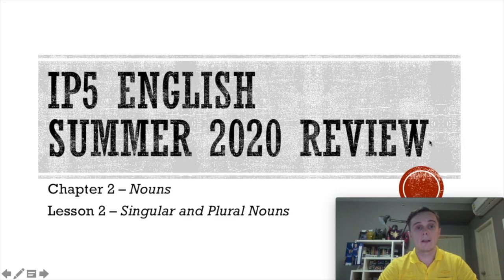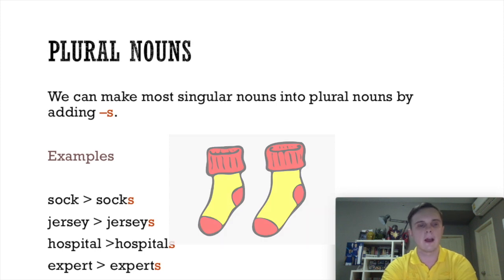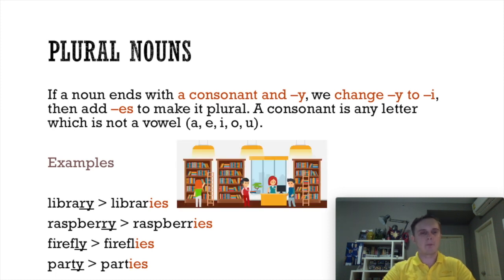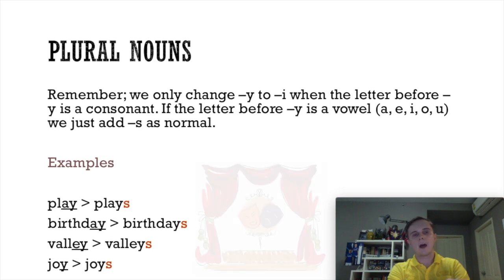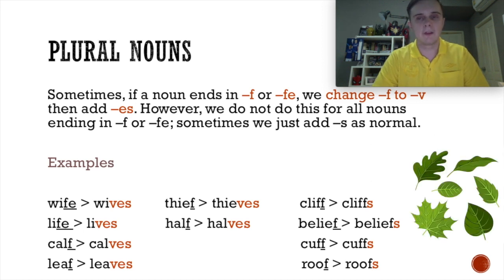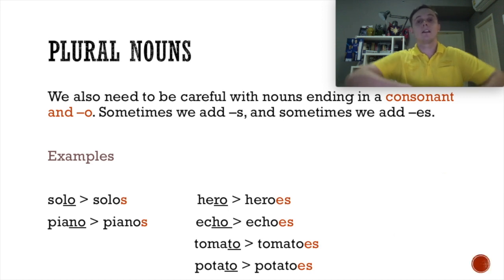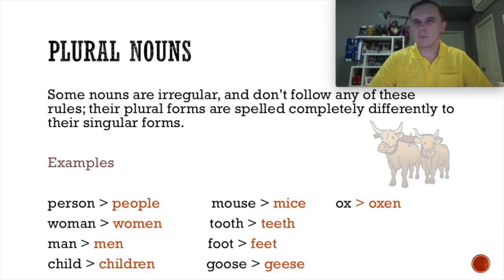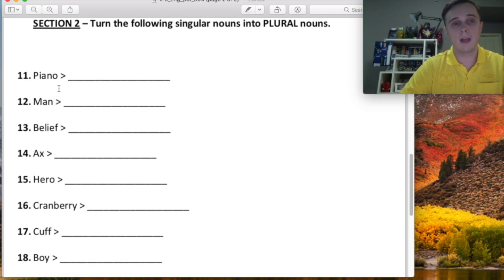IP5 English Summer 2020 Lesson 4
After learning, the students will be able to recognize singular and plural nouns. They will be able to follow the rules to turn different types of singular nouns into plural nouns correctly.